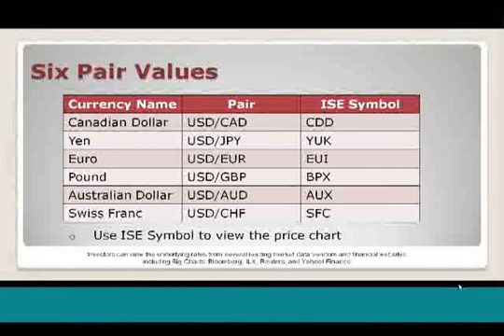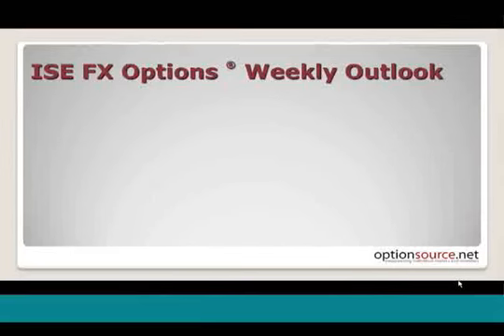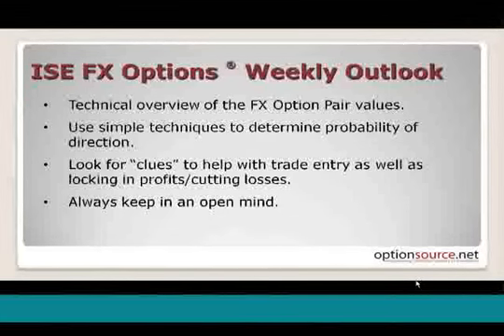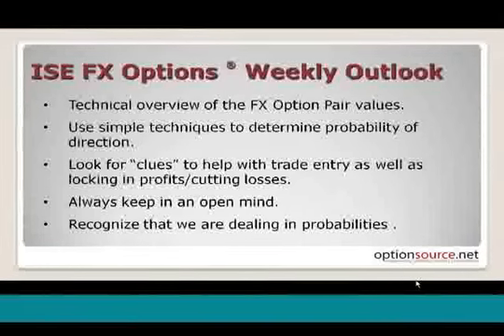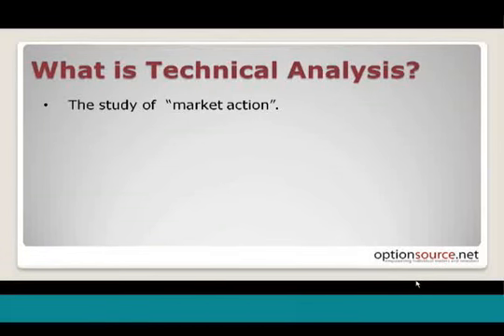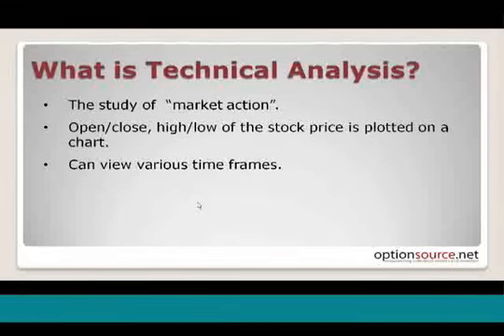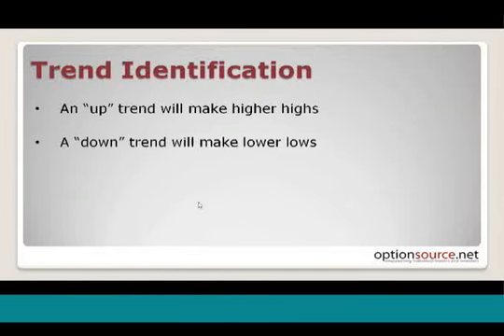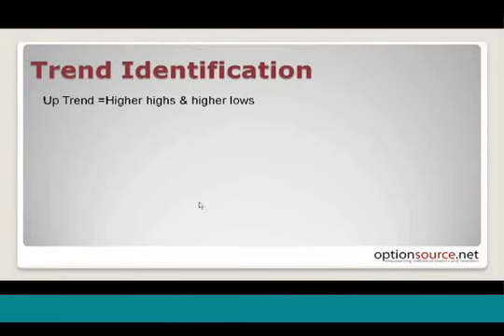Pt2--Jason Ayres: Identifying High Probability Indicators for the Currency Markets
Jason Ayres, a leading educator and options strategist, helps identify high-probability indicators for the currency markets.